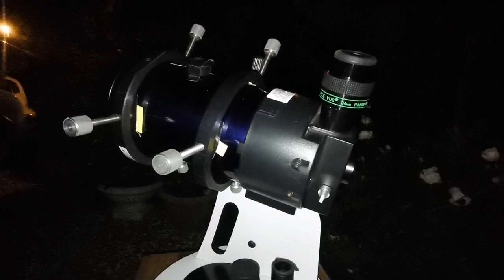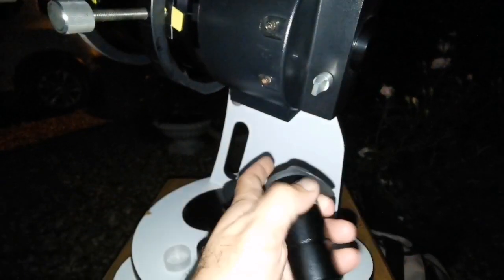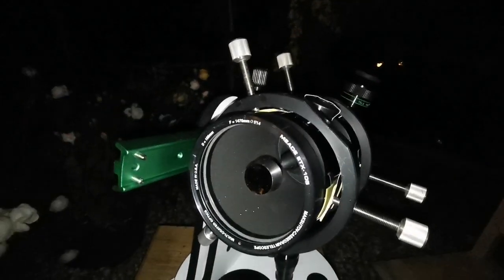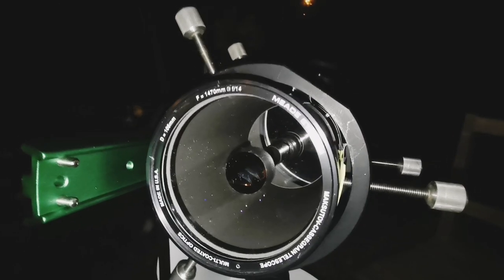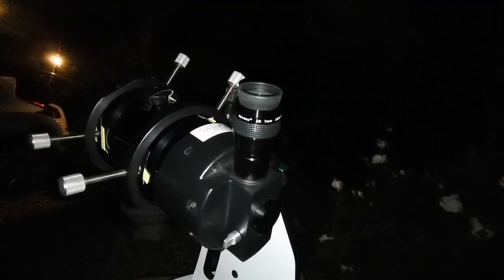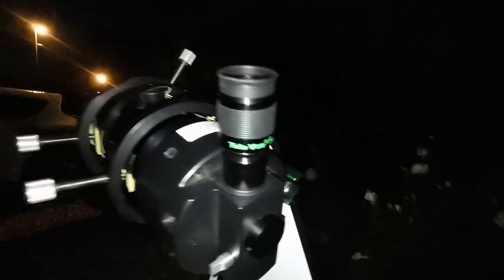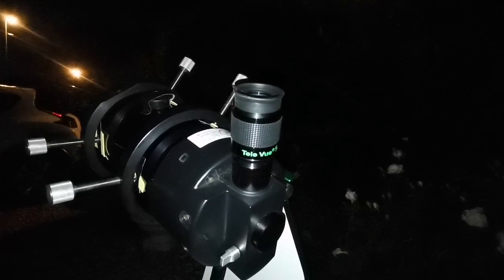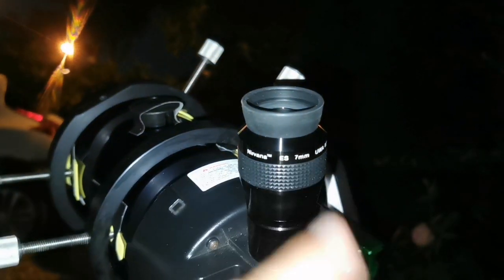Amazing Meade ETX 105 Four Inch Maksutov Telescope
In this video I have used these optical instruments :
Meade ETX 105 OTA.
ADM tube rings.
Skywatcher 30cm dove tail bar.
TMB Planetary II 6mm eyepiece.
Baader Plössl 32mm.
Televue Panasonic 24mm 68 degrees eyepiece.
Televue Nagler 5mm 82 degrees eyepiece.
Skywatcher flextube 130P Dobsonian tabletop mount.